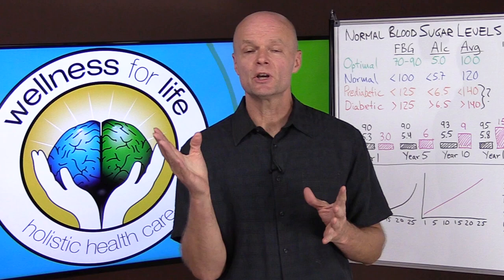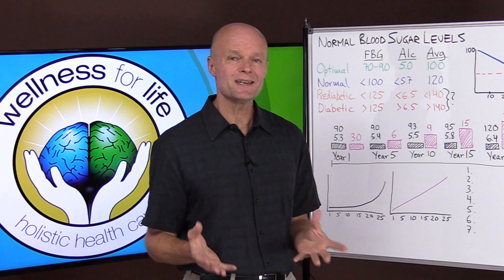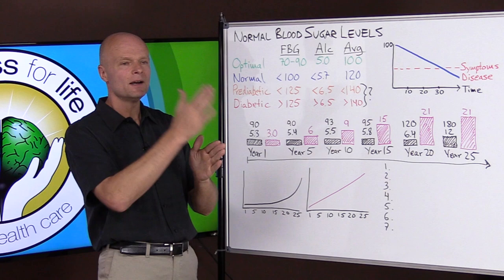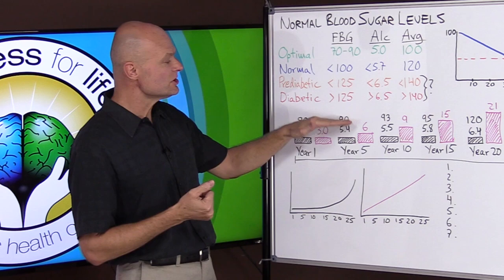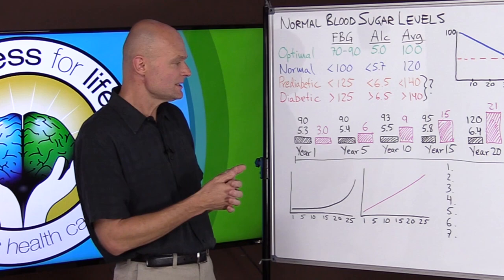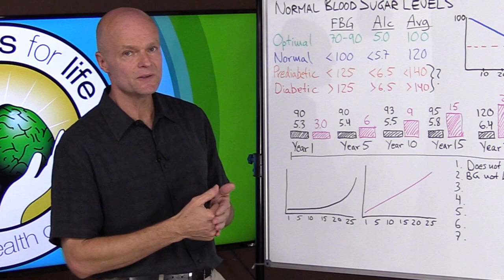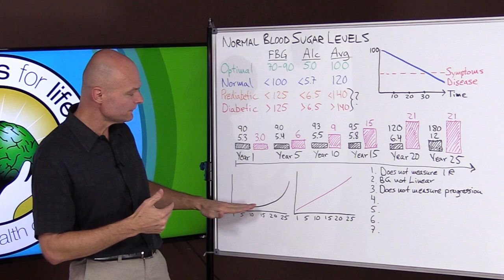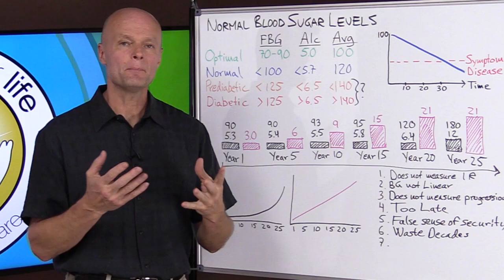7 Reasons Normal Blood Sugar Could Rob You Of Your Health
. 7 Reasons Normal Blood Sugar Could Rob You Of Your Health While Your Insulin Resistance Rises. You have normal A1c and blood glucose so you think you are healthy. That may not be the case. Your insulin could be keeping your blood sugar down, but your insulin resistance is getting worse day by day. While you may see random blood sugar levels time from time, and your HbA1c is normal and your glucose doesn't spike and they may look on the average as being normal because you body is trying to keep your blood sugar level in an optimal range. Learn why your normal blood sugar levels may not being telling you the real story and actually be creating diabetes and other chronic health issues in your future. Understanding blood sugar levels can save your life.

🌿 This is a Health Channel that focuses on all aspects of Natural Health and Wellness featuring Olympic decathlete and holistic doctor, Dr. Sten Ekberg with Wellness For Life. Learn to master holistic health, stay healthy naturally, live longer and have quality of life by learning how the body really works. Dr. Ekberg covers and explains health in an easy to understand way. There will be health tips like how to lose weight, what to eat, best nutrition, low carb diet, cold hands & feet, holistic health tips, pain relief, lower blood pressure, reverse diabetes naturally, reduce stress, how to exercise, thyroid issues, keto diet explained, brain health tips,  stretches & more.

5920 Odell St
CummingGA 30040

Let us know if you have any health questions in the comment section below the video. The goal of this channel is to educate you in easy to understand terms on what true health is with a holistic point of view.